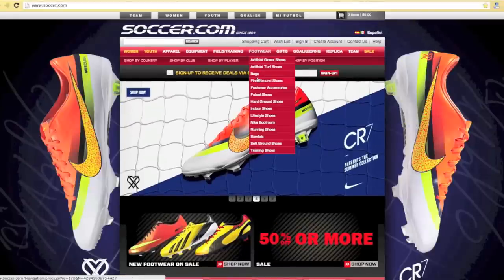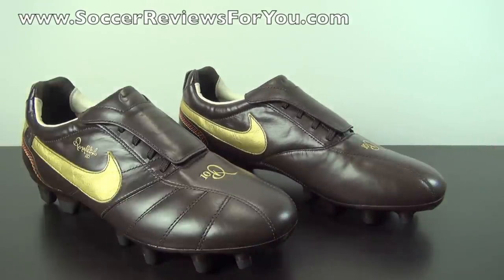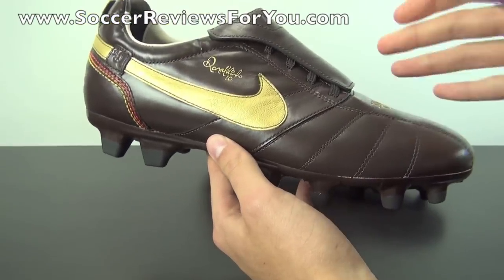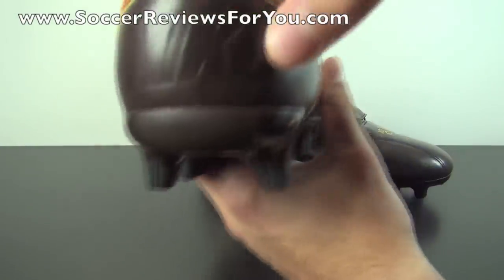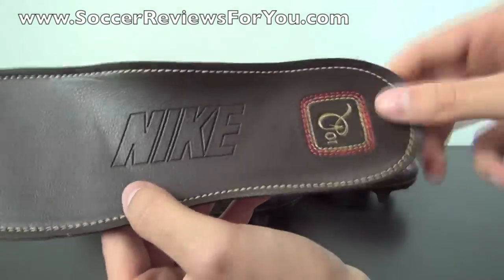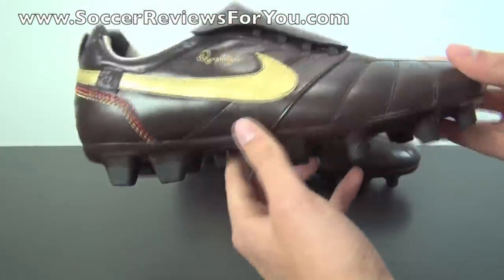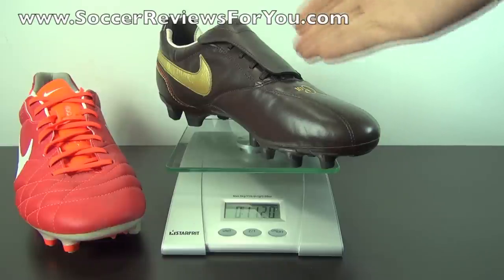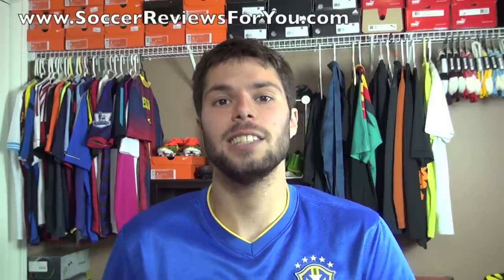Nike Tiempo Ronaldinho 10R - Retro Unboxing + On Feet